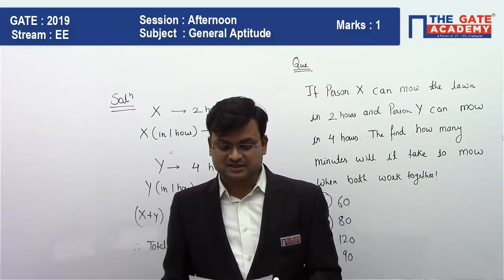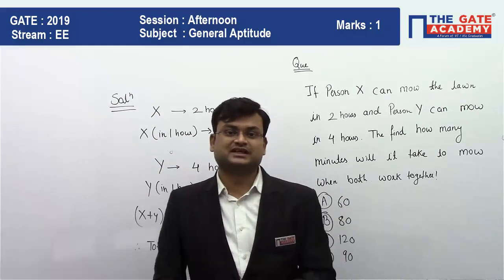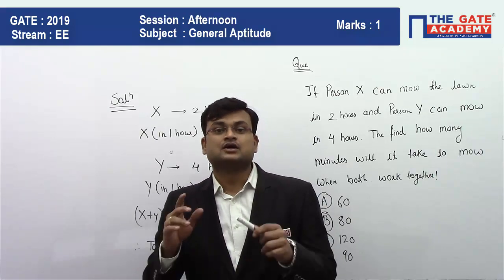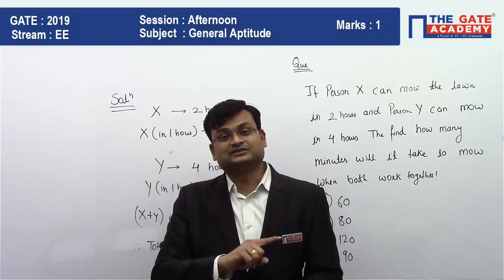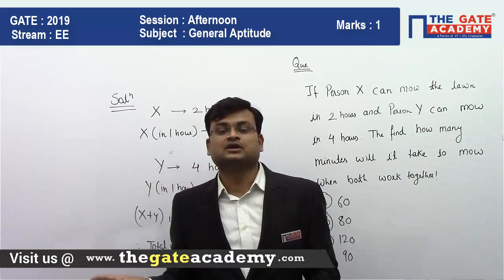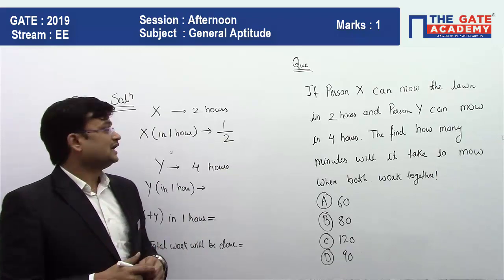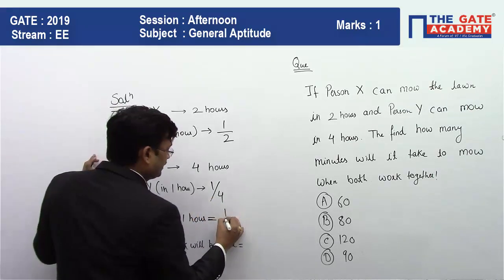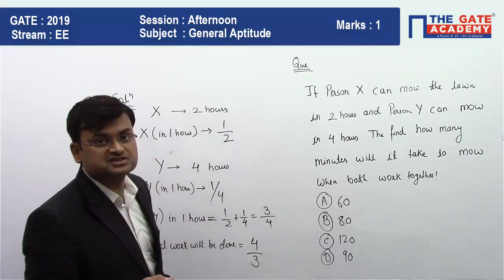GATE 2019 Answer Key - Video Solution for Electrical Engineering | General Aptitude - 04